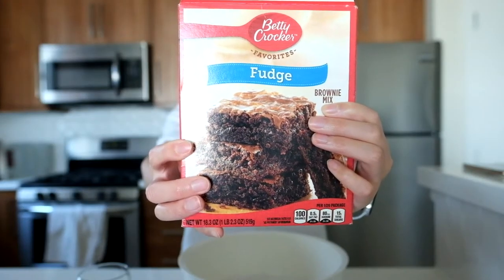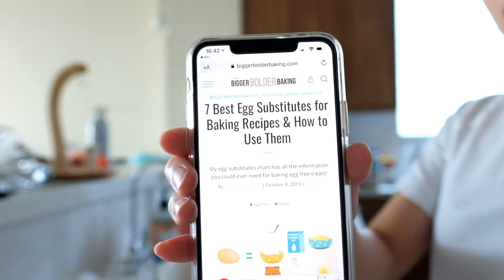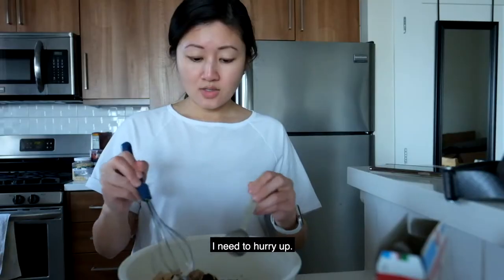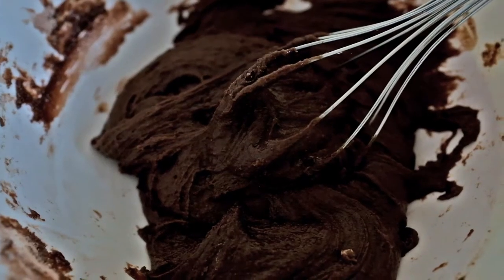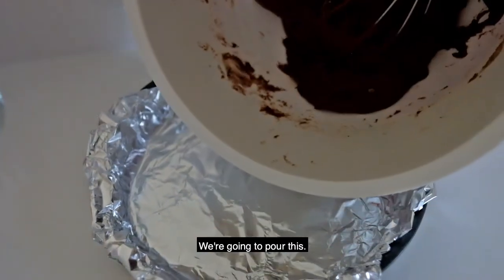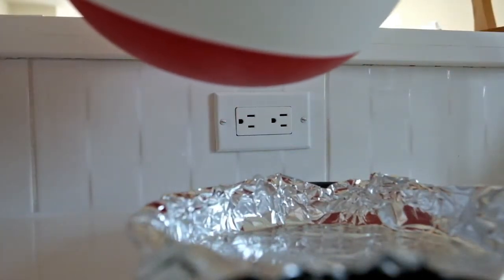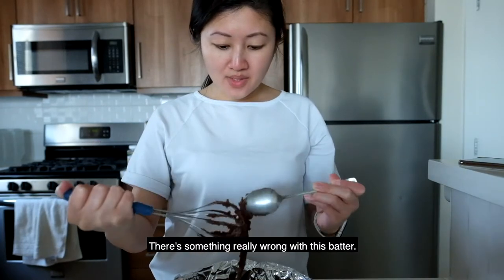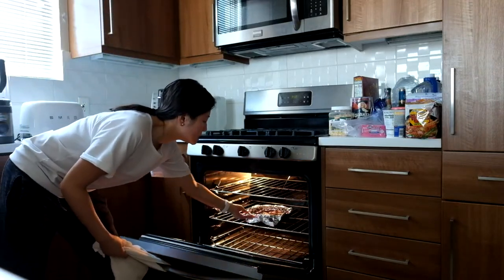Baking Brownies Vlog | Fail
My attempt to bake brownies during quarantine. I may possibly be the laziest baker ever. Haha!